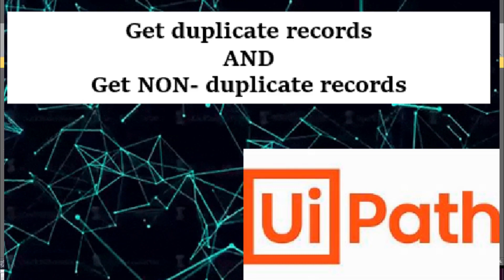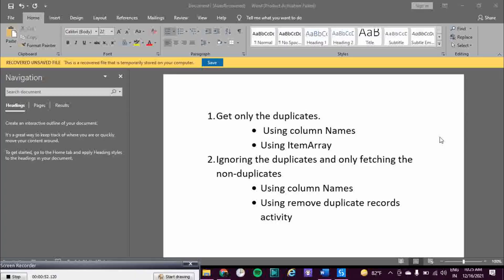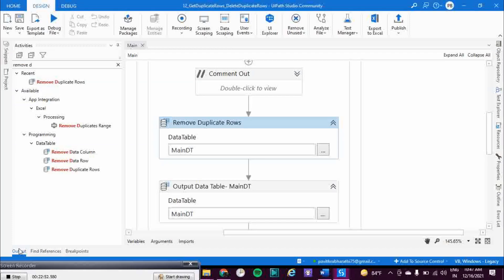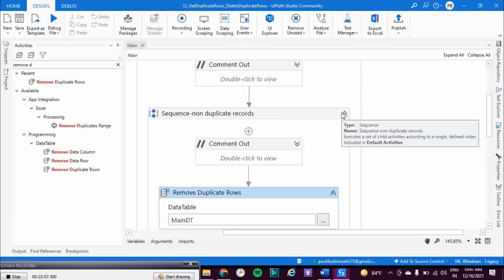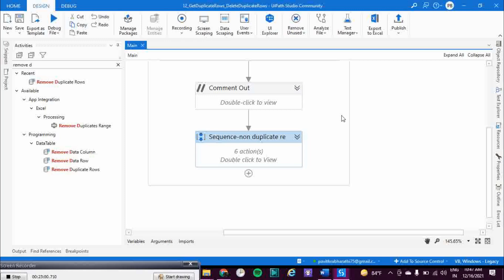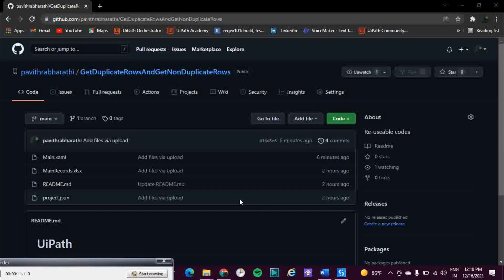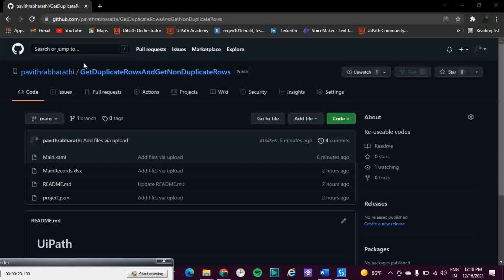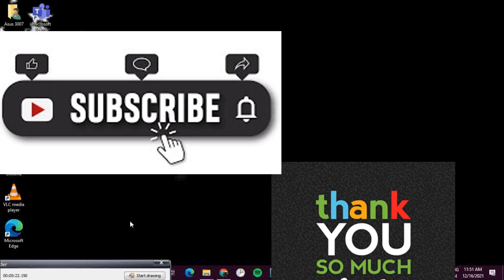Get duplicates and non duplicate rows using Uipath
Get the duplicate rows and non- duplicate rows.

Im back with another solution for our problem with datatable. I.e. Getting the duplicate rows and non- duplicate rows.

We all know one simple approach of getting these details, i.e. For each loop. This approach is okay when we deal with small amount of data. But what if, we are dealing with huge amount of data. And that's where LINQ come into picture. Watch the video to learn more about the LINQ query. Also, get the code here: